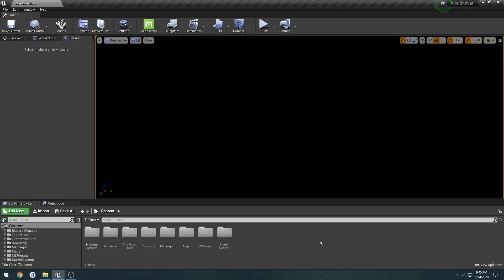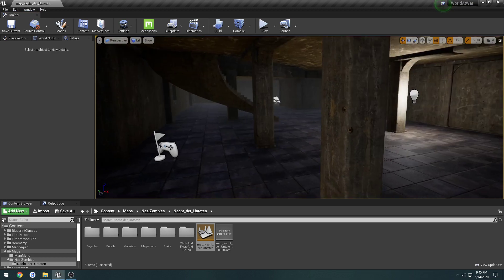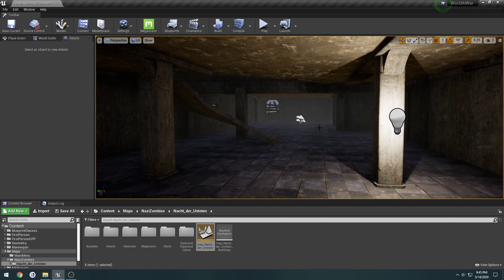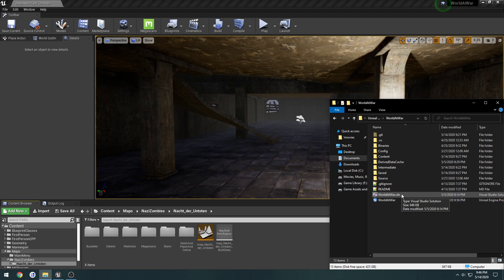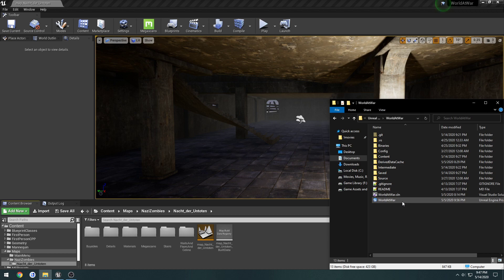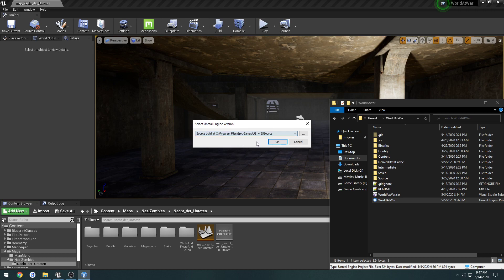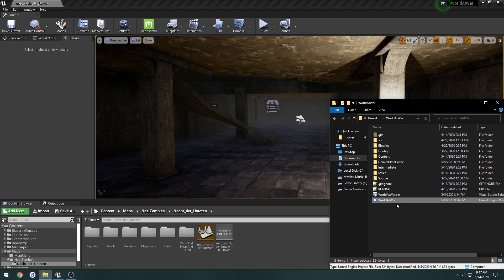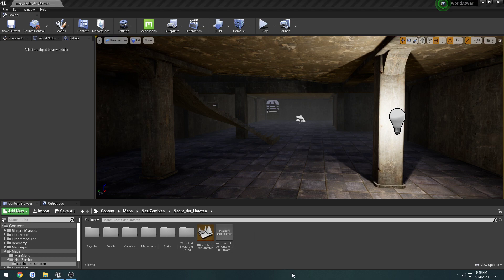Unreal Engine C++ Nazi Zombies: 15: "Engine: Updating to 4.25"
Upgrading to UE4 engine version from 4.24 to 4.25!